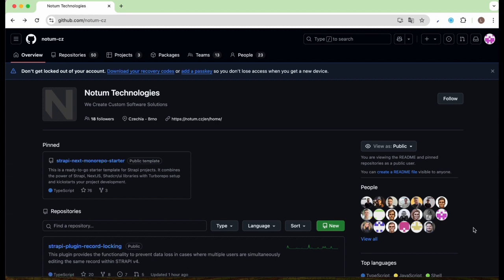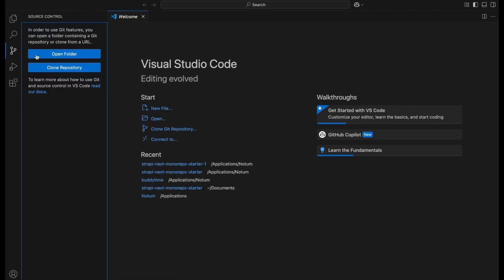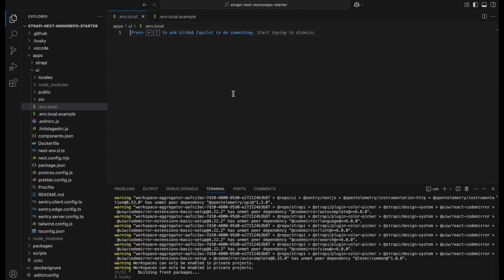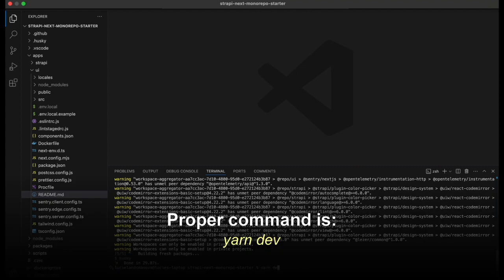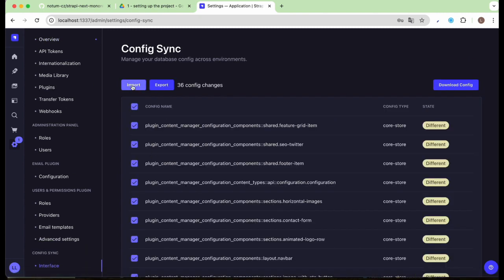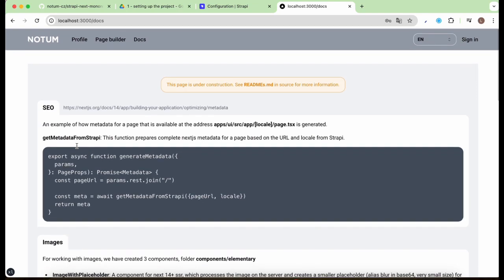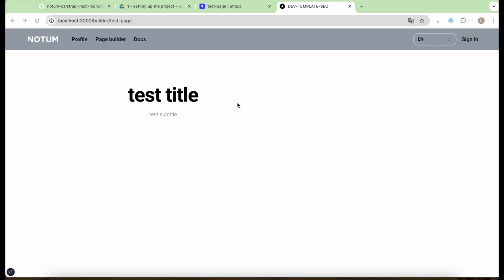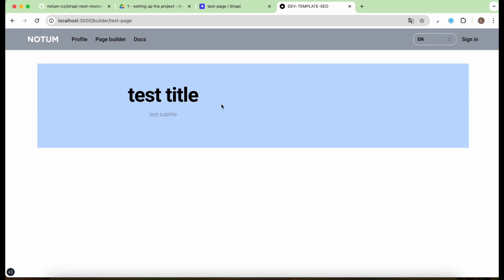This Free Template Saves You Hours... Next.js + Strapi v5 Done Right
You could spend weeks setting up a Next.js + Strapi v5 project from scratch… or you could grab this free, battle-tested template and start shipping right now.

💀 Why build from scratch?
✅ Pre-configured Strapi v5 – Fully typed controllers, services & API
✅ Next.js App Router Ready – Optimized for speed & scalability
✅ 20+ Pre-Built UI Components – Styled with Tailwind & shadcn/ui
✅ Auth, Localization, SEO – Already Done – Because you have better things to do
✅ Turborepo + Docker – Monorepo structure, scalable & production-ready

💡 Built from real projects. No fluff. No nonsense. Just code that works.